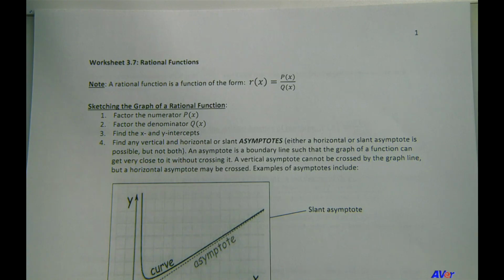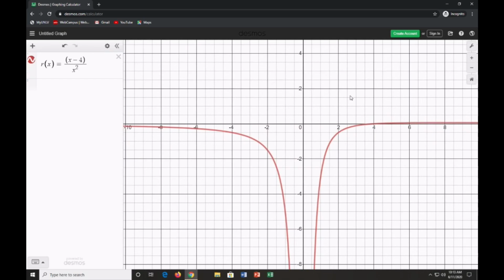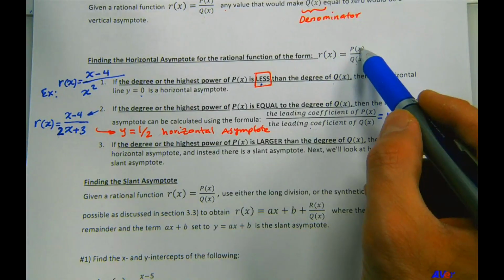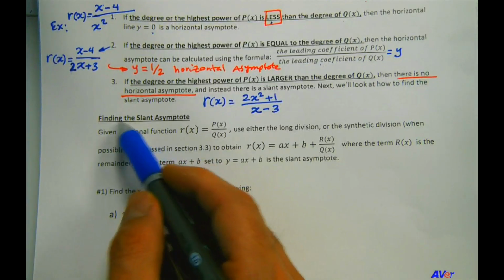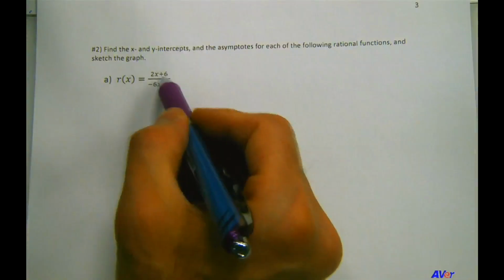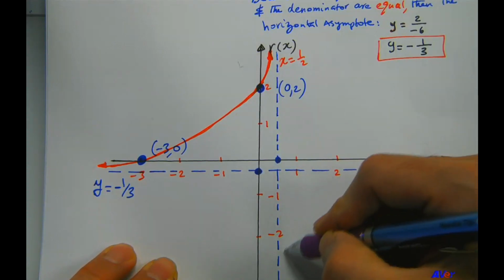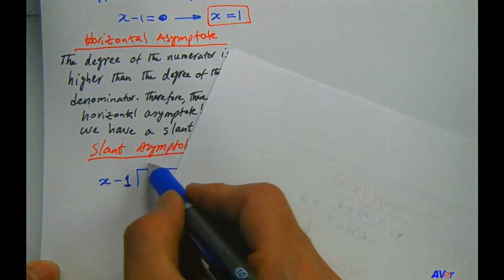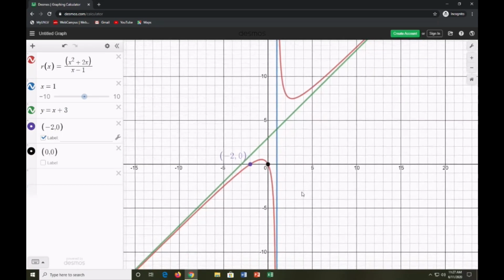MATH 126_Section 3.6 (Formerly 3.7)